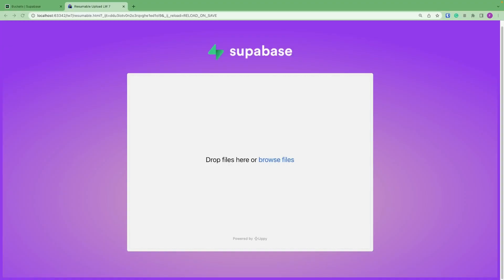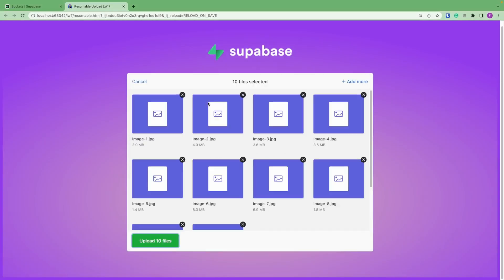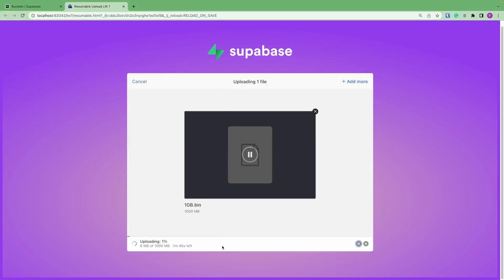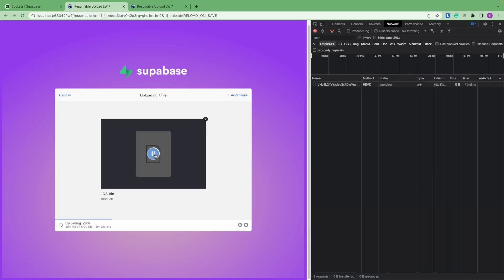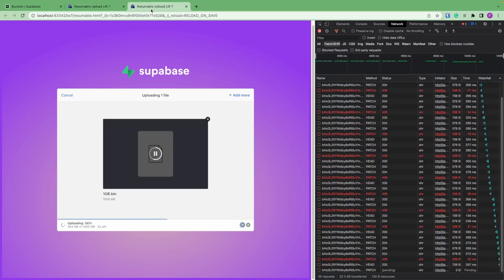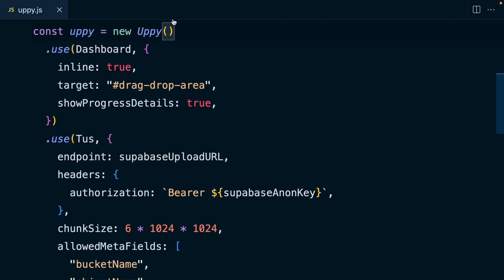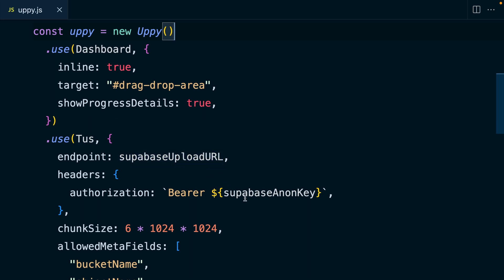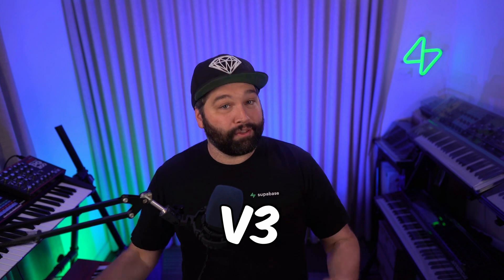Resumable Uploads with Storage v3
Supabase Storage is getting a whole lot better! Version 3 includes a whole bunch of new features, including Quality Filters, Next.js Image support, and WebP! ⏯️

In this video, Jon Meyers demonstrates how to implement Resumable Uploads using Uppy.js, and explains how TUS and multi-part chunking makes this possible! 🧠

00:00 Introduction
00:36 Uploading files with Uppy.js
00:55 Resumable uploads
01:09 Concurrent, multi-part file chunking
01:30 Code example
01:53 Outro